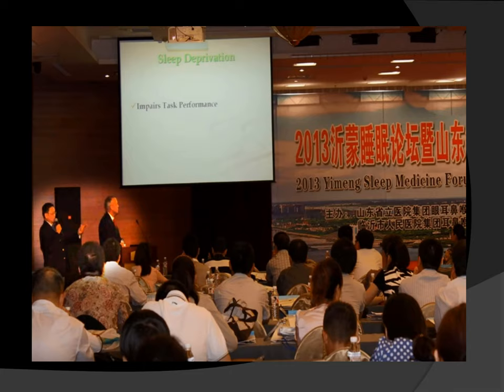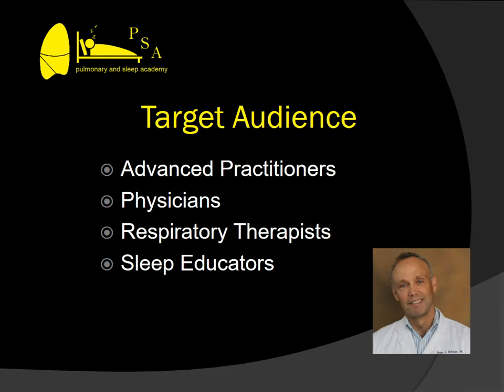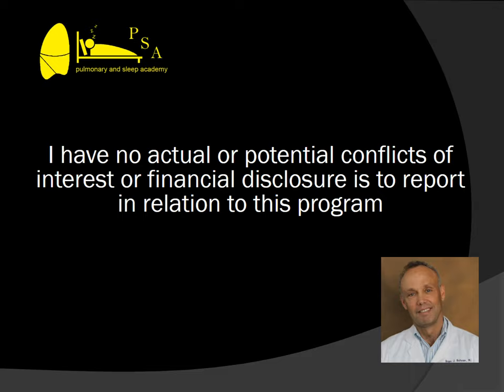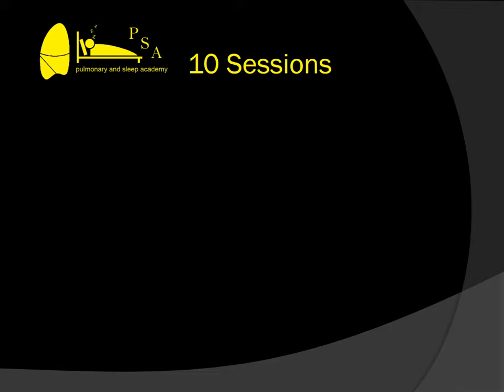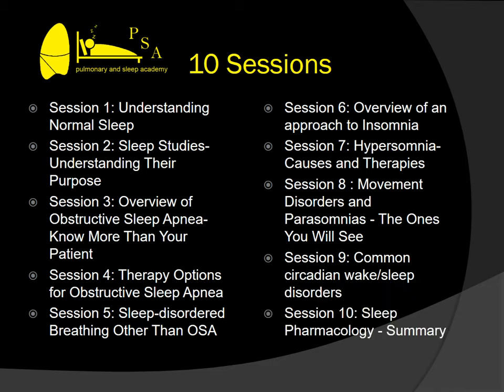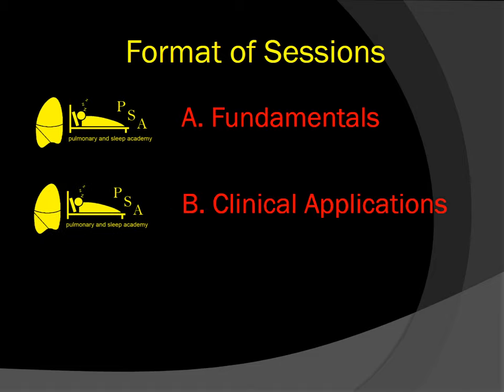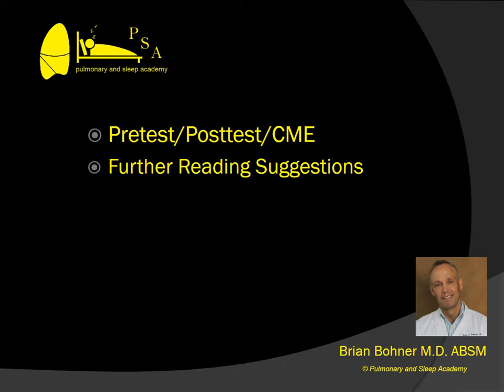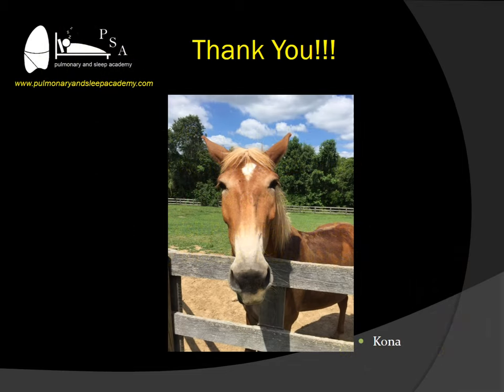Sleep Academy - About Us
Thanks to all of my subscribers for the encouraging feedback you've provided over the years. I am pleased to announce Dr. Brian Bohner and I have created a new website offering online CME courses at   PulmonaryAndSleepAcademy.com   with more video content for you to enjoy. Please check it out!

This new website will serve as your gateway to a series of online video courses directed to medical professionals caring for patients with pulmonary and sleep-related illnesses in the office setting. Our intended audience includes advanced practitioners (including nurse practitioners and physician assistants), respiratory therapists, medical students, physicians and any other medical professional who sees patients with pulmonary disease or sleep-disordered breathing.

I am excited to announce that coming Fall 2019, we'll be offering our first two courses, Pulmonary Academy and Sleep Academy.  These courses will be 10 sessions (approximately 15 hours each) and upon completion of the course, you will be eligible for CME credit.

To our knowledge, our course is the only comprehensive, on-line course offered by recognized physician experts in pulmonary and sleep medicine directed at non-specialists such as advanced practitioners, respiratory therapist, medical students and resident physicians who care for patients with sleep and pulmonary disorders. Upon completion of these courses, you will understand the fundamentals and have expanded your knowledge base to step up the practice of pulmonary and/or sleep medicine to that of a seasoned practitioner with years of practical practice experience. We are hoping to offer courses in other fields of medicine starting in 2020.